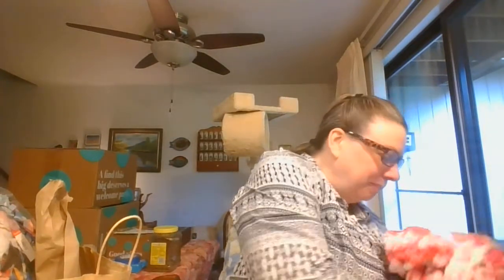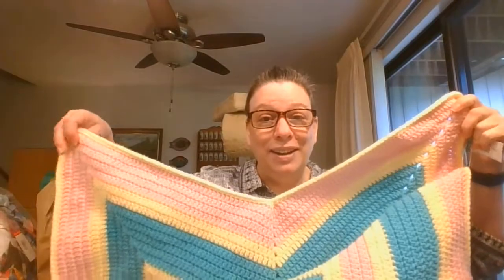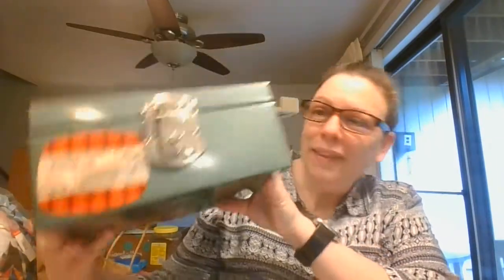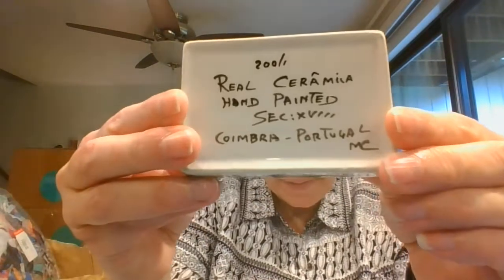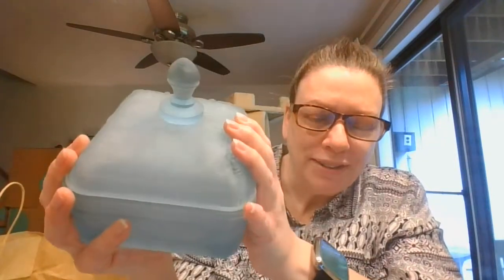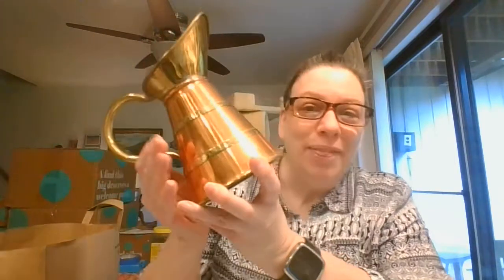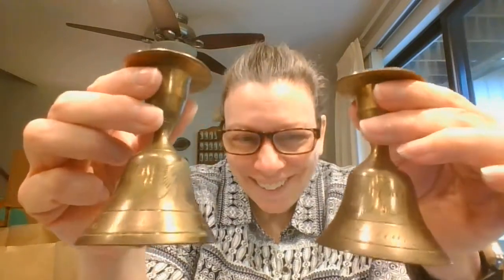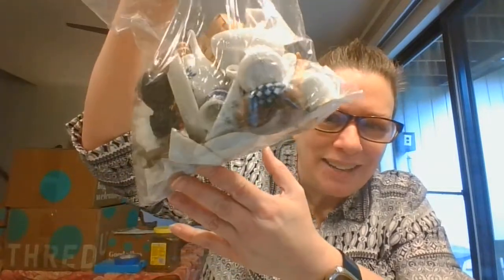Goodwill Haul | St. Vincent Haul | 5/8/21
Welcome to my haul unboxing. The items were purchased at Goodwill and St. Vincent de Paul. They will be available during my upcoming YouTube live sales which are Wed @4pm est and Sat @10pm est.